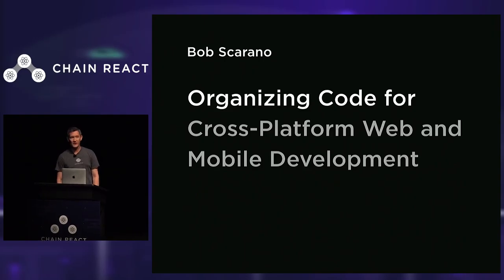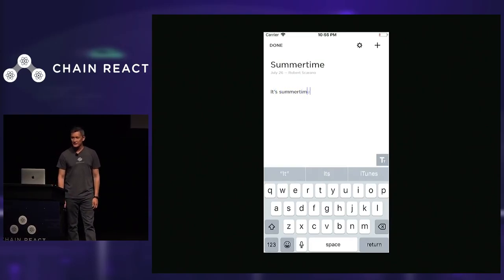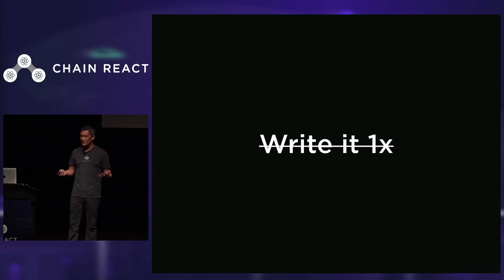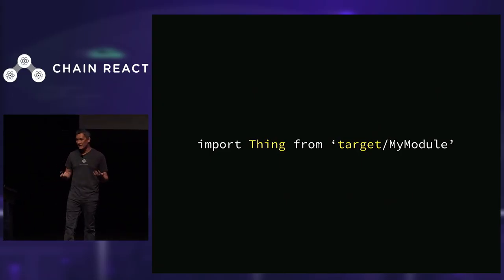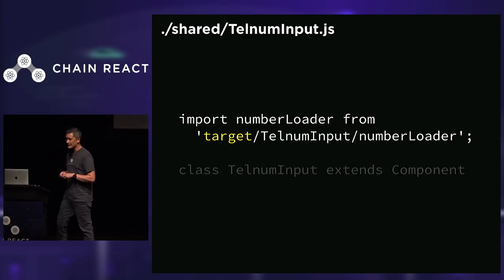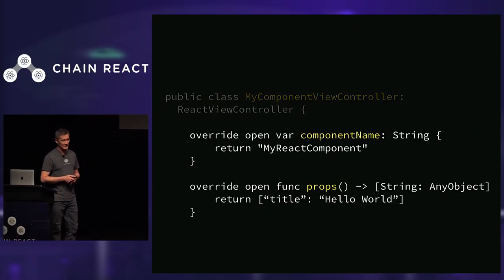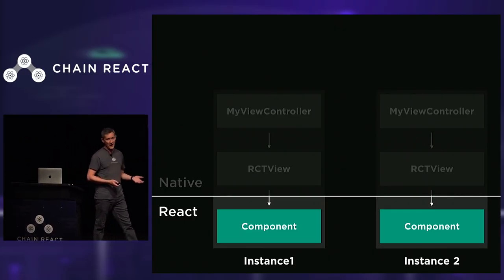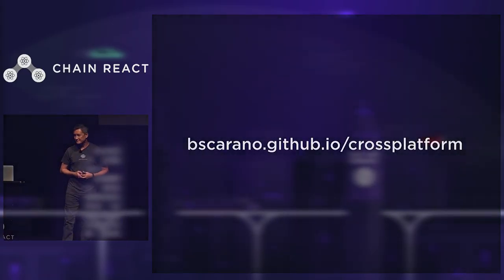Chain React 2018: Organizing Code for Cross-Platform Web and Mobile Development by Robert Scarano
For teams that deliver code for the web, android, and iOS, we want to avoid writing all of our logic three times, in three different languages, across three different platforms. We will share how our team was successful in developing features of our platform that realized 70% business logic code re-use between web and mobile and even more re-use between Android and iOS. We will discuss the motivations for when it is right to code-share, how to organize your React code and build configurations to accomplish code sharing, and how we approach integrating React components into native Android and iOS app.